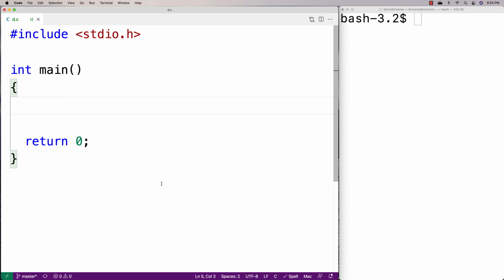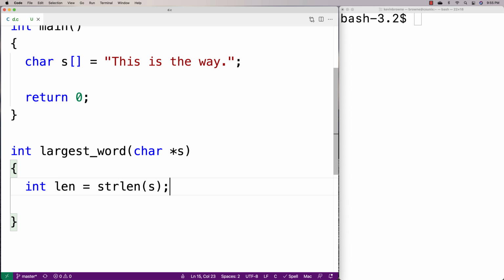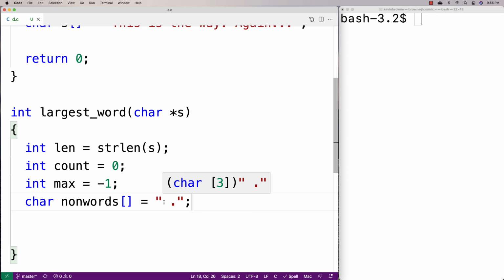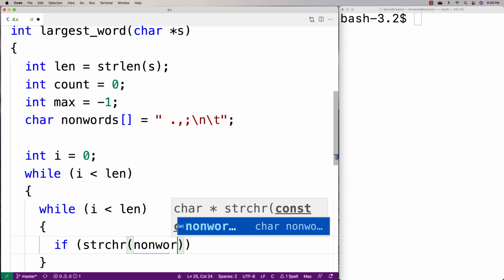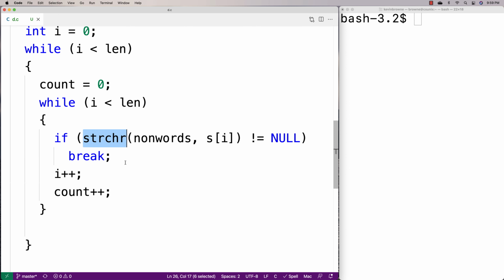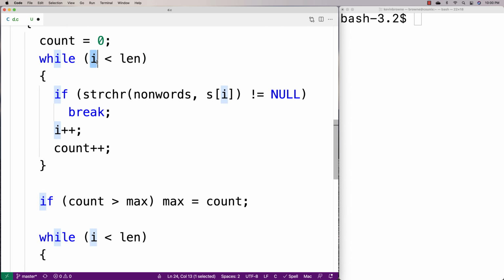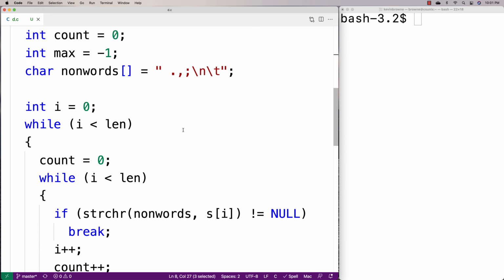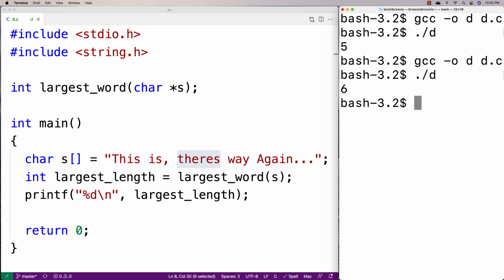Find Length Of Longest Word In A String | C Programming Example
Find the length of the longest word in a string using C. Source code to build a portfolio that will impress employers!